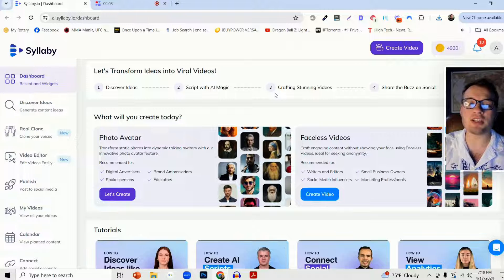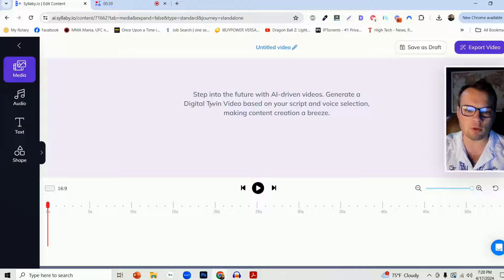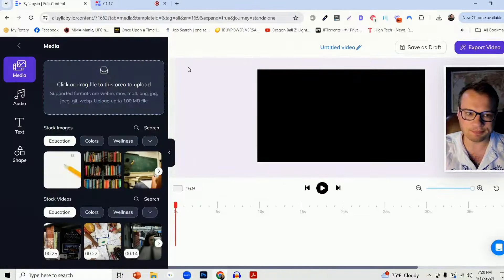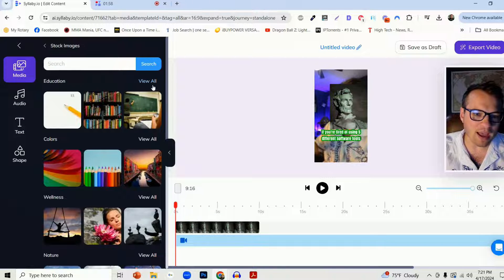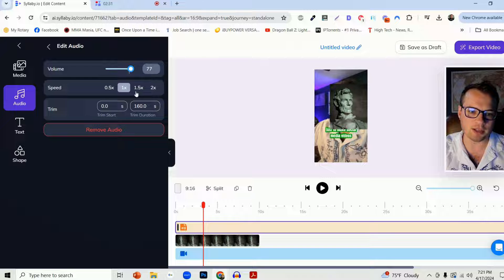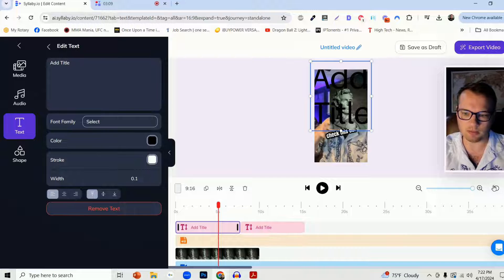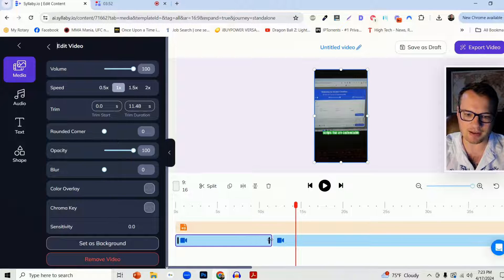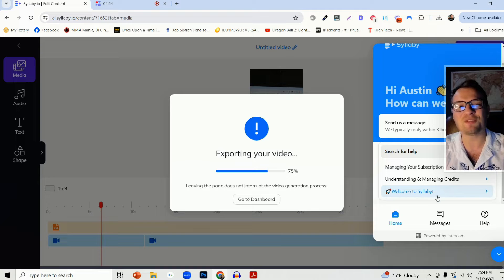How To Edit Videos In Syllaby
This is a Syllaby tutorial for how you can edit videos in our video editor!